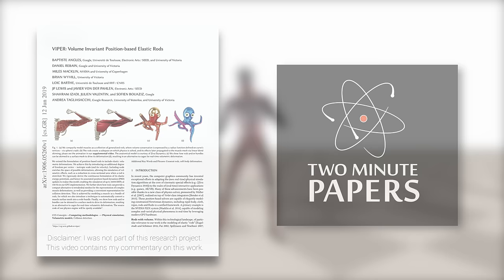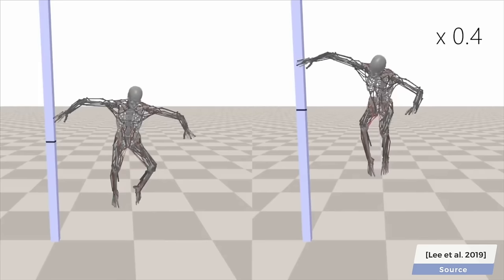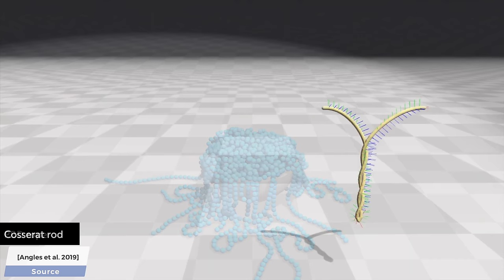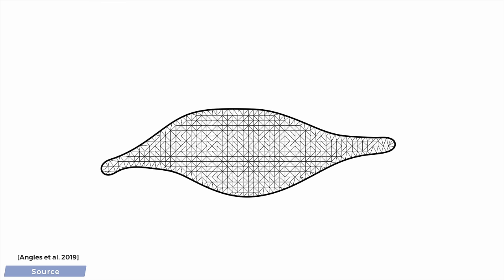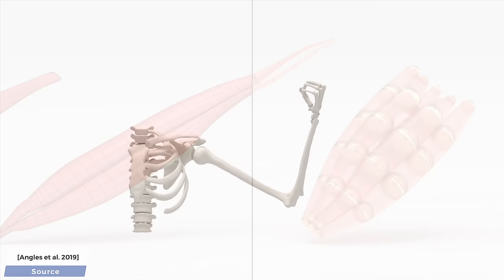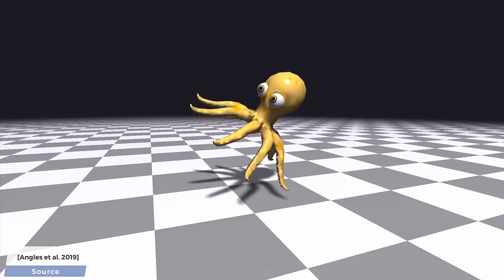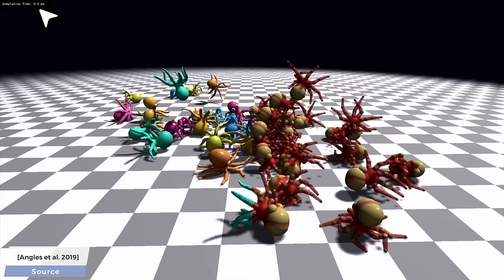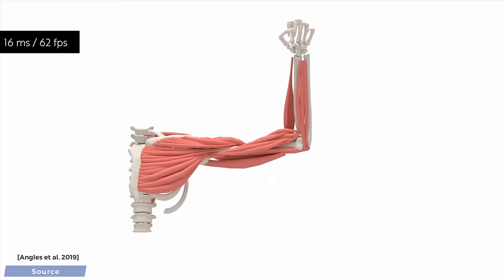Muscle Simulation...Now In Real Time! 💪